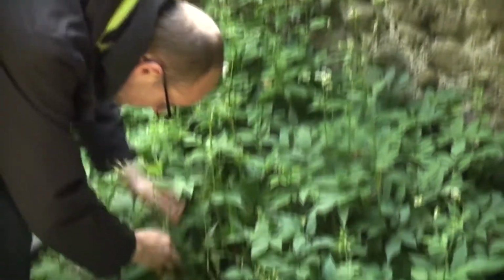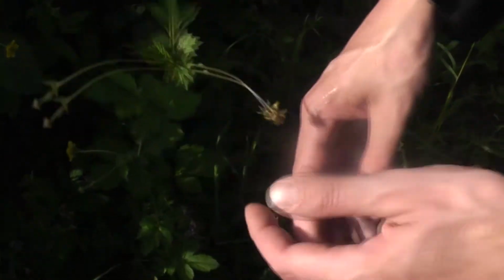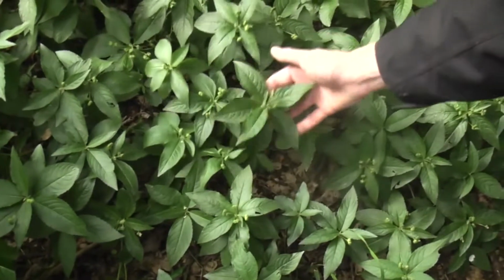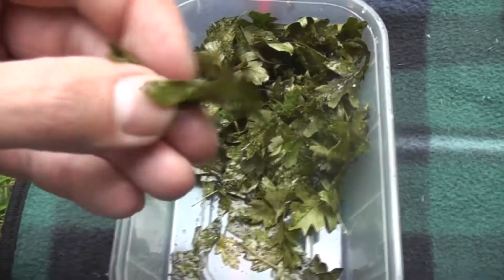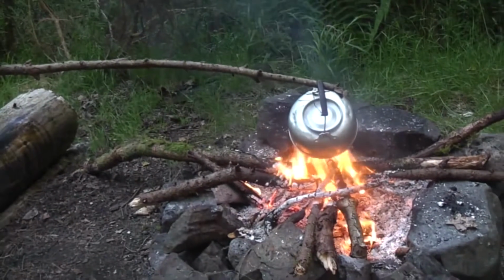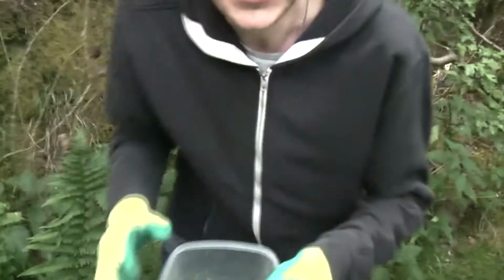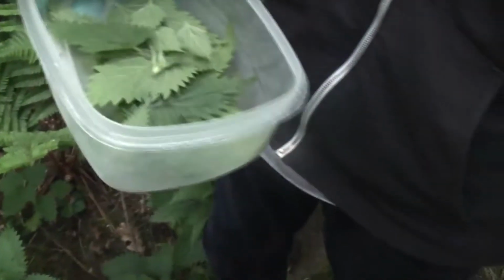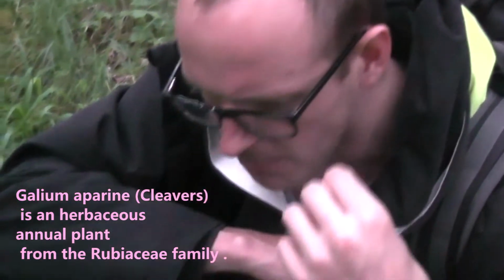Foraging with Claye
We are delving into the wild food side of nature and enjoying some local free healthy snacks

(Warning) Please always seek official guidance when out foraging and never eat anything if you are not 100% sure

Happy Foraging everyone :)